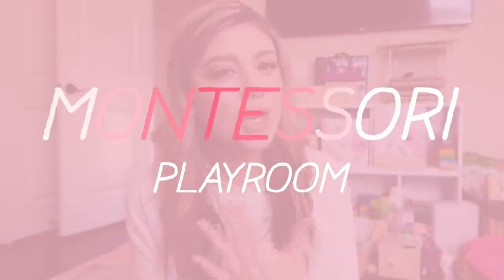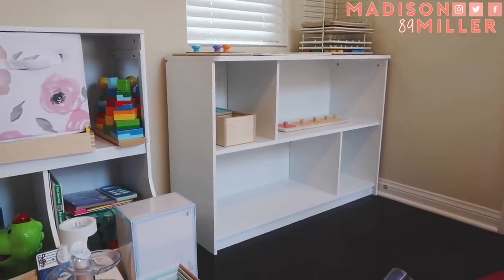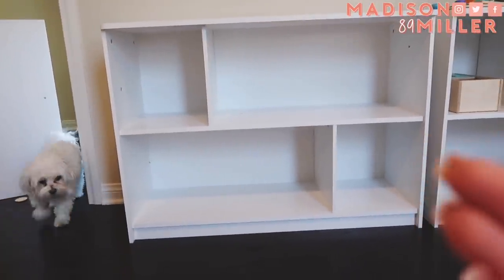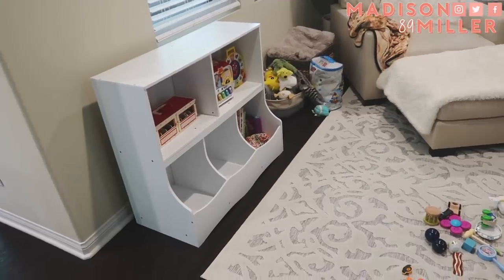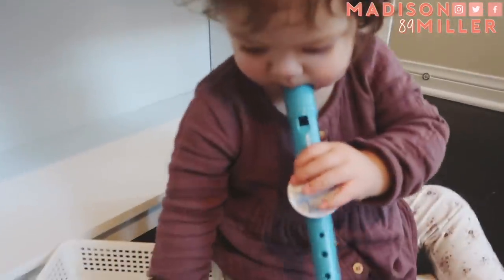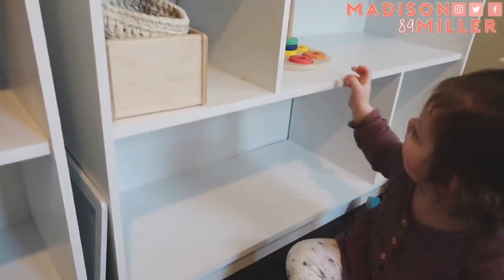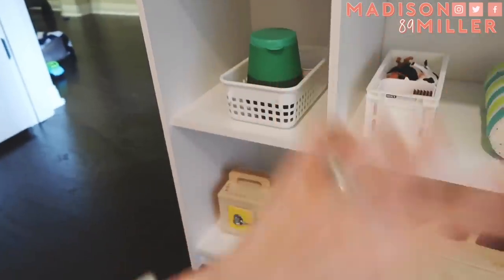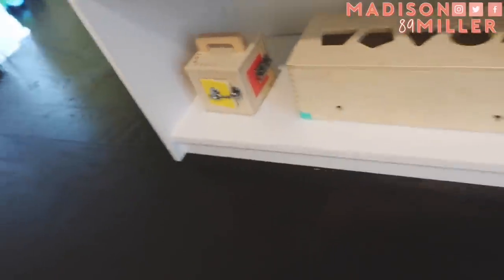EXTREME PLAYROOM DECLUTTER & ORGANIZATION! | MONTESSORI INSPIRED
This is the ultimate playroom declutter and organization video! I really wanted to transform Ryleigh’s playroom to be more Montessori inspired to help clear out the clutter and make each activity more educational. All products are linked down below! I cannot wait to get her new table.

UPS Mailbox:
10531 4s Commons DR. #222

♡ PLAYROOM ORGANIZATION ♡

→ TRAYS/BASKETS: DAISO

♡ AMAZON MUST HAVES LISTS ♡

→ POSTPARTUM MUST HAVES

→ BABY PROOFING MUST HAVES

→ 12+ MONTHS MUST HAVES

→ FOOD UTENSIL MUST HAVES

→ 0-12 MONTH MUST HAVES

→ NEWBORN MUST HAVES